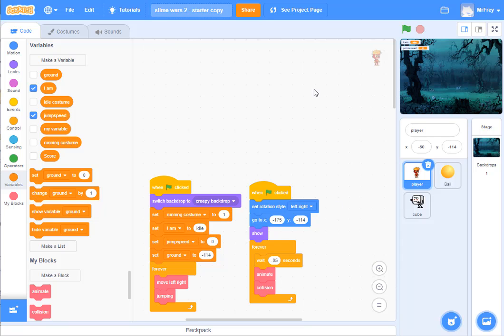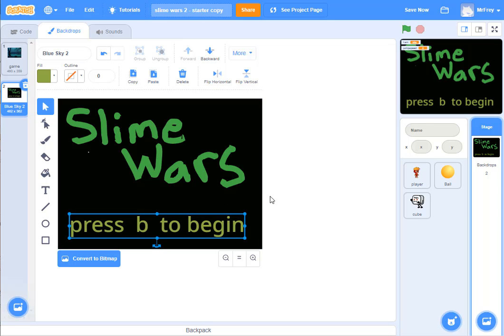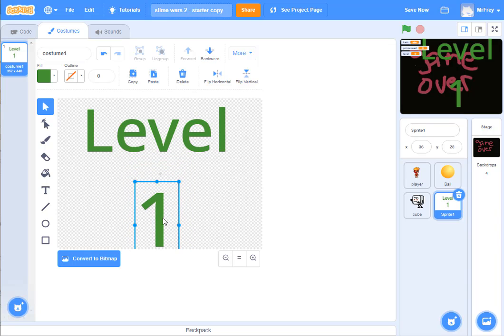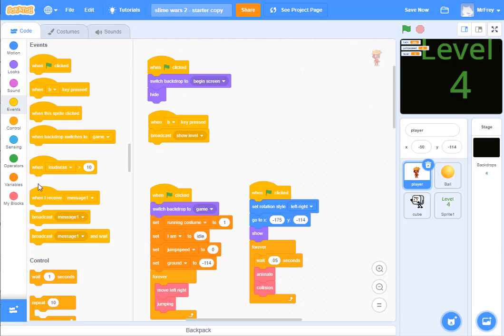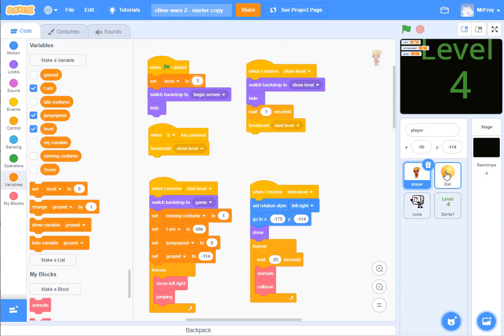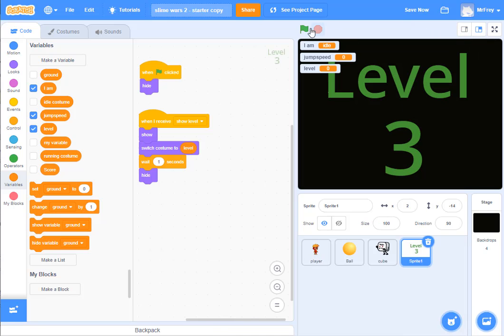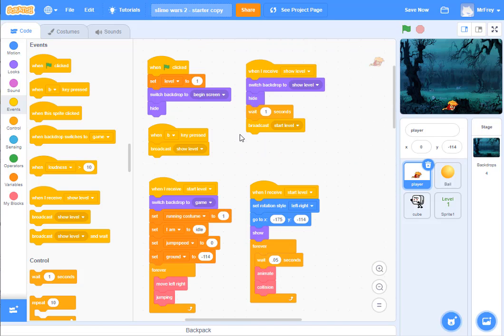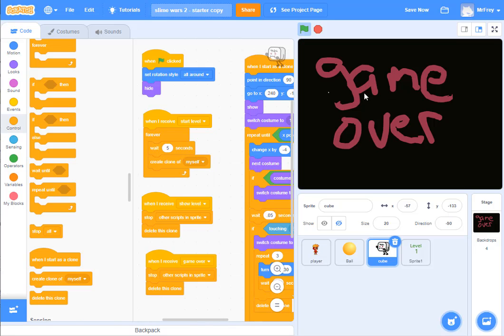Adding game screens to slime starter